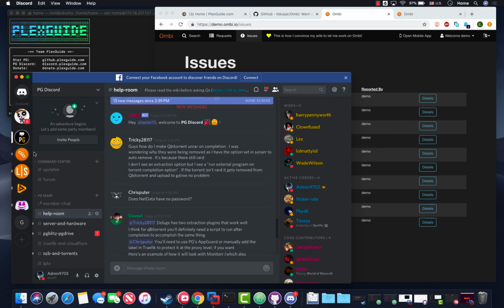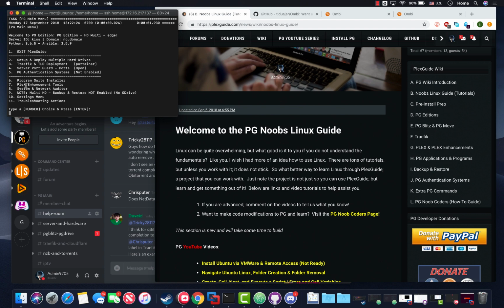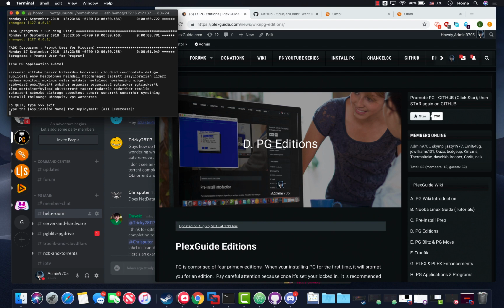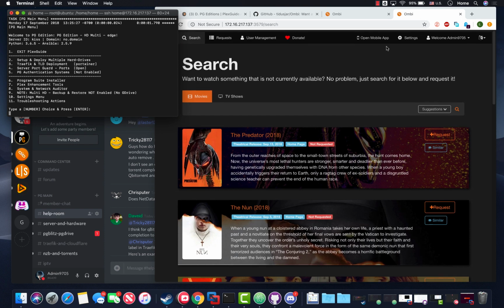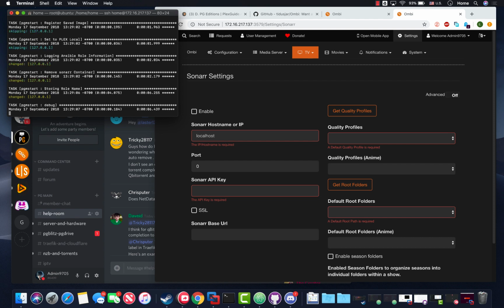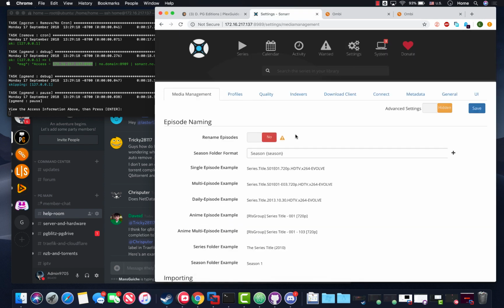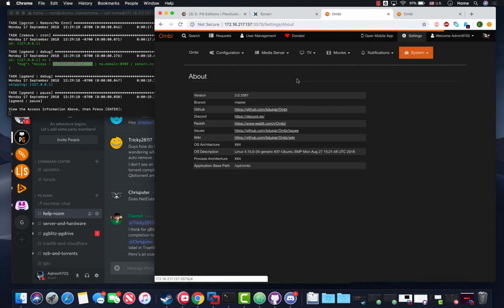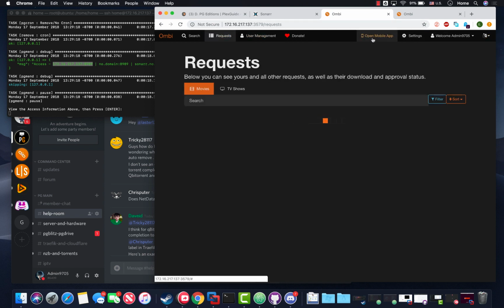PlexGuide: v2 Ombi Deployment Demo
Video:  Demo On Ombi Deployment v2!